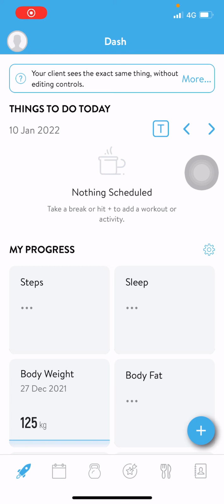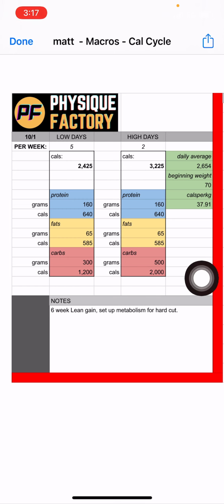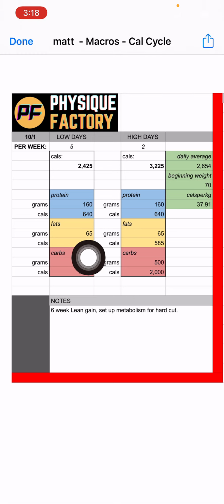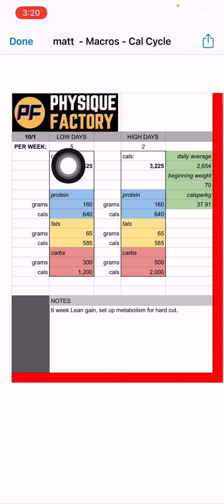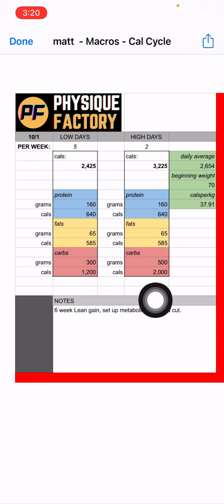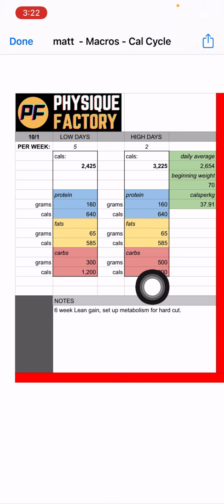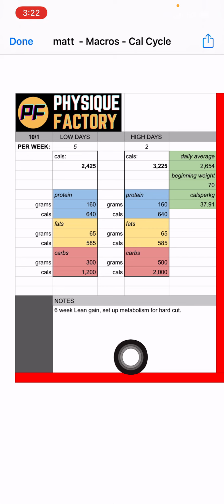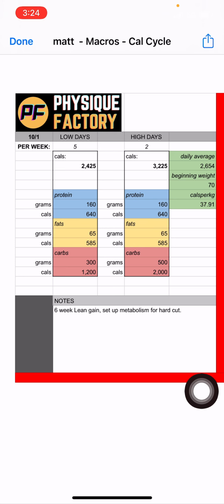Click white square to view in full screen 👆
This video explains how to read your calorie targets in the Physique Factory App.